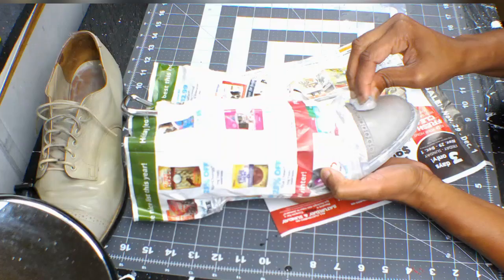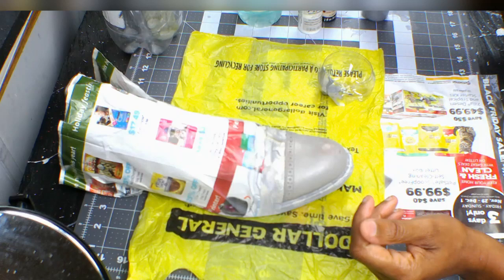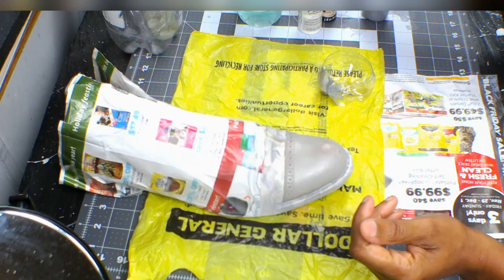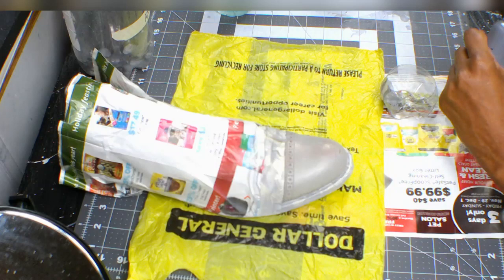SHOE RESTORATION | STACY-ADAMS | CUSTOM AIRBRUSH